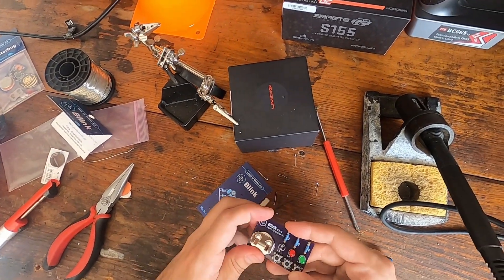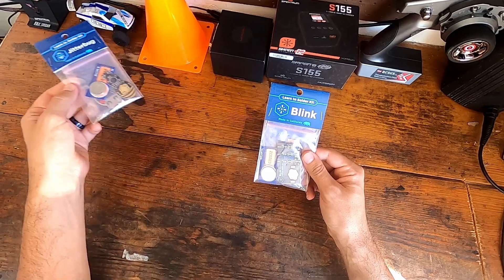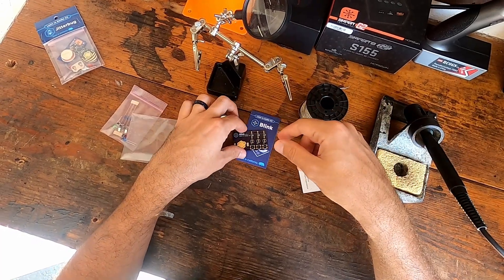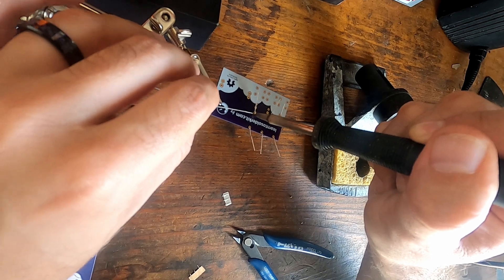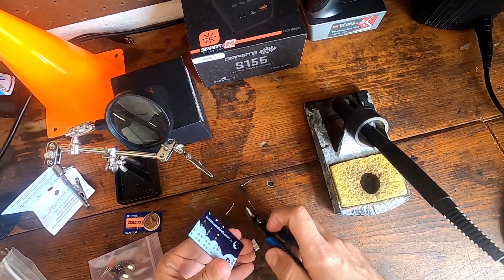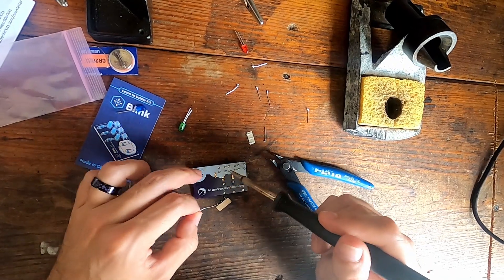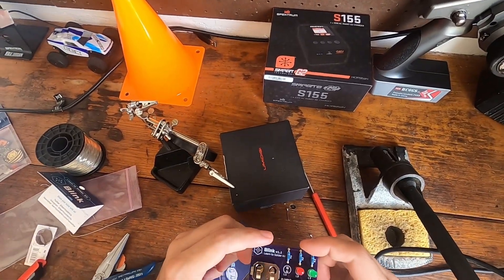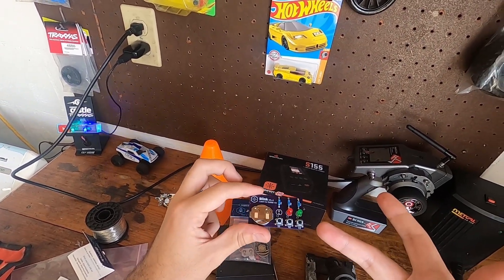How To Learn Soldering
In this video I put together a learn to solder kit from amazon called Blink

Lakley - Warm Nights